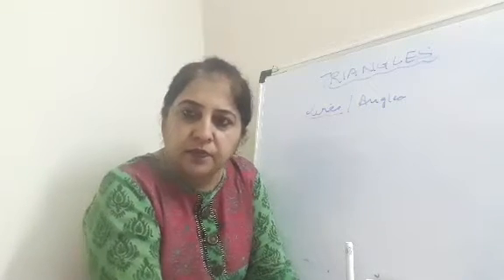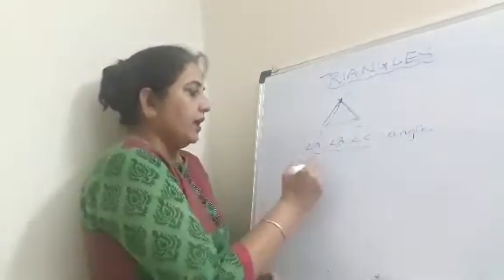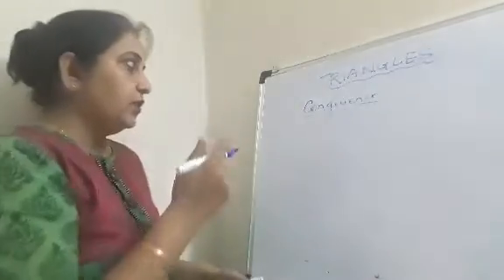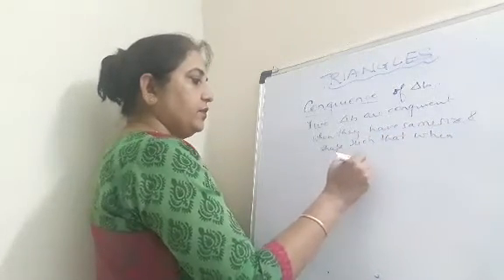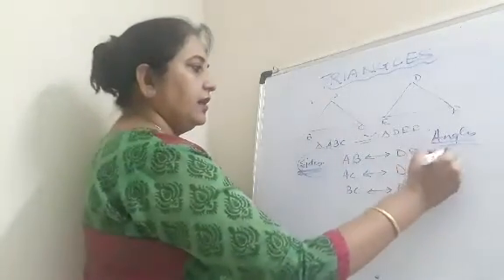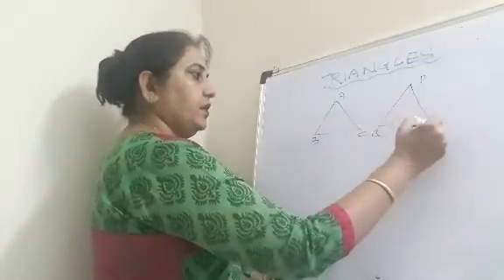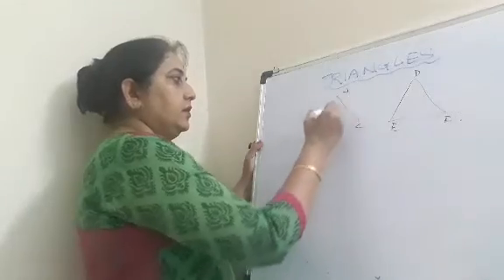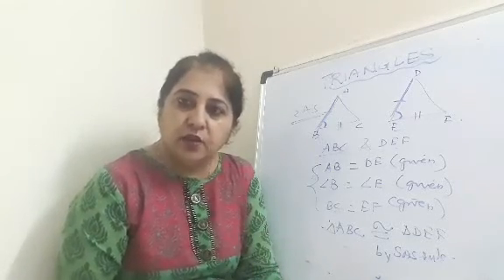Mathematics 9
Triangles